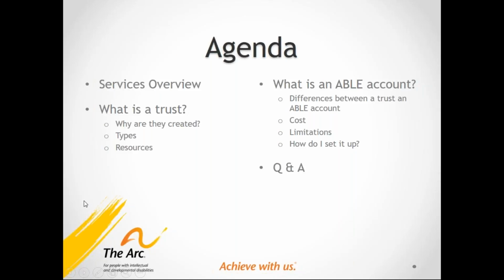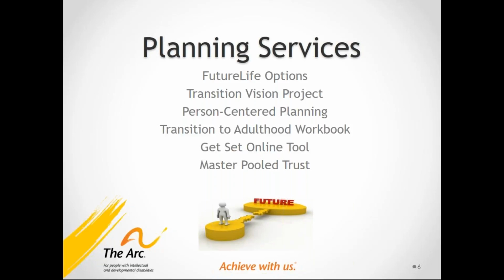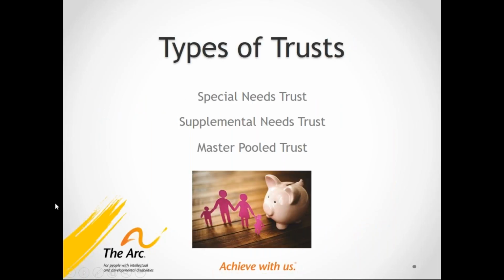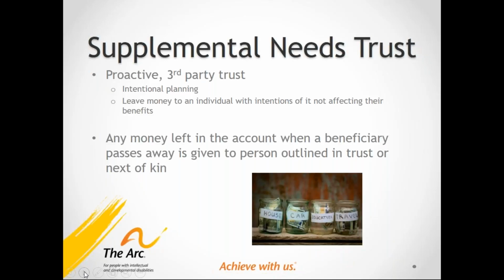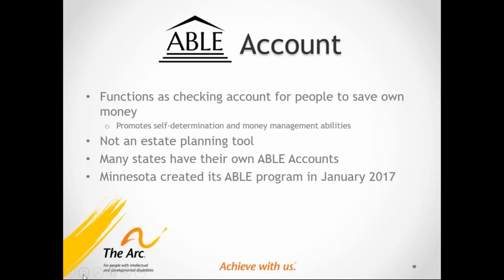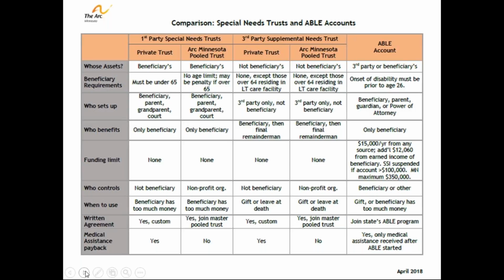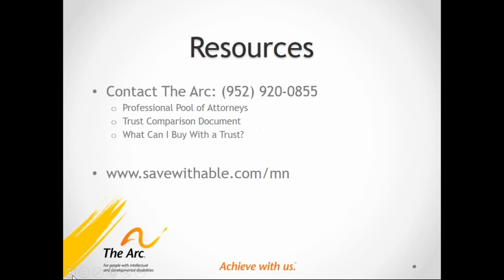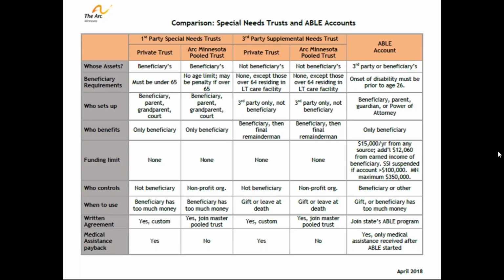Understanding Trusts and ABLE Accounts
Understanding the difference between a Special Needs Trust and a Supplemental Needs Trust and which one is appropriate for your loved one can be very difficult. This webinar will explain the similarities and differences between trusts, how to set them up, and why a trust may be necessary if your loved one is currently or will be receiving Medical Assistance (MA) or Supplemental Security Income (SSI). In addition, we will discuss what an ABLE Account is and its benefits and limitations.